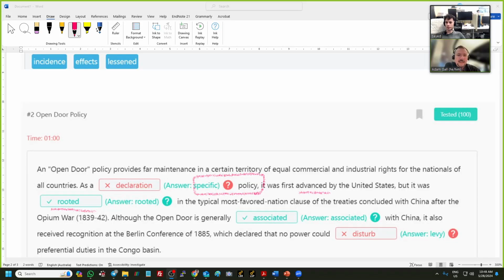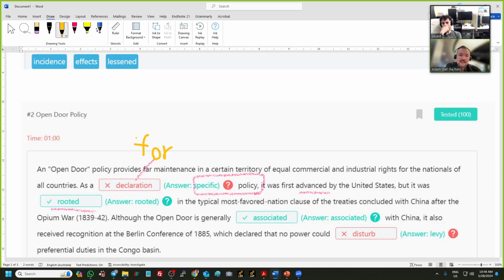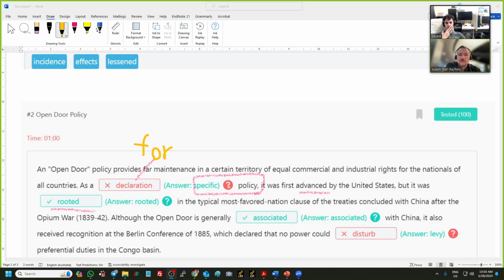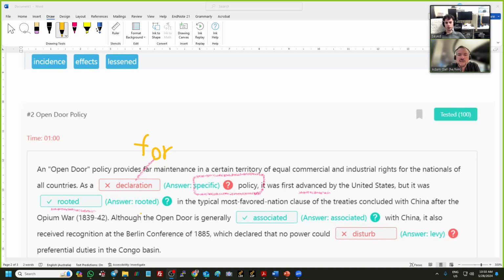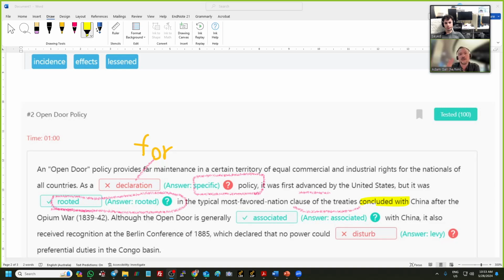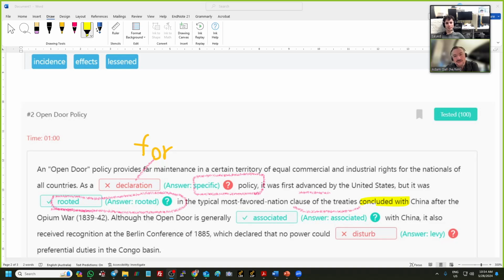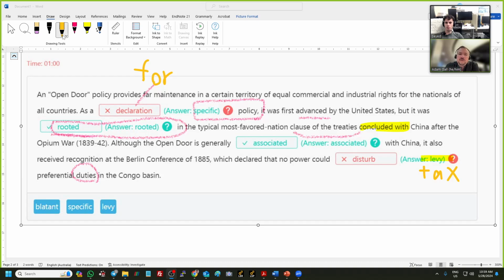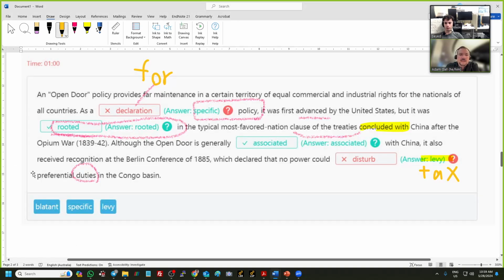Open Door Policy